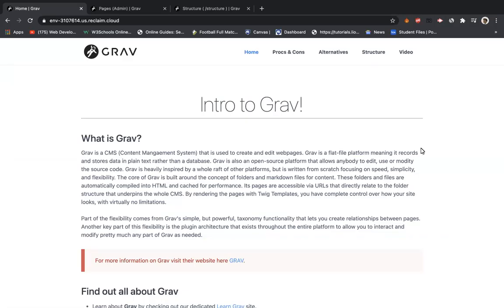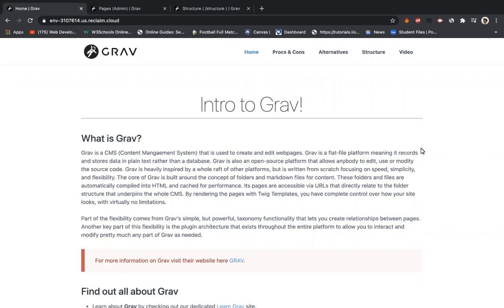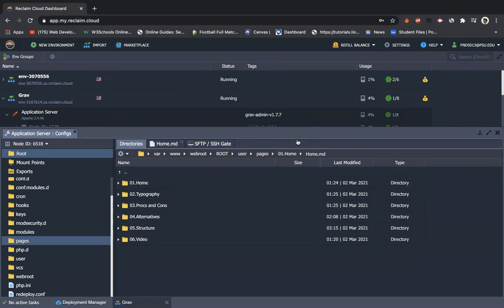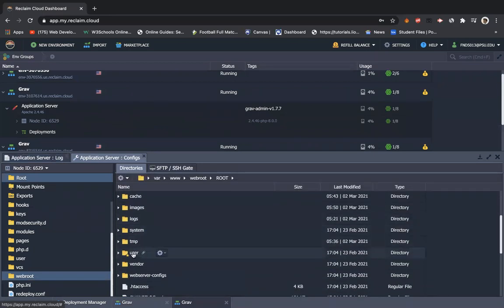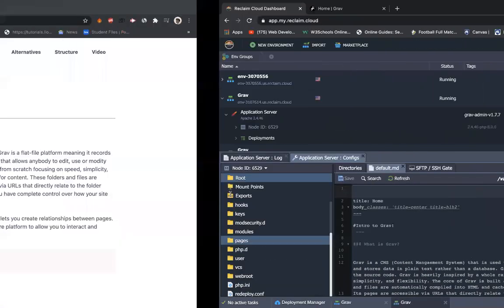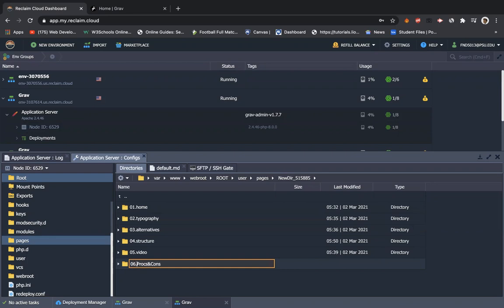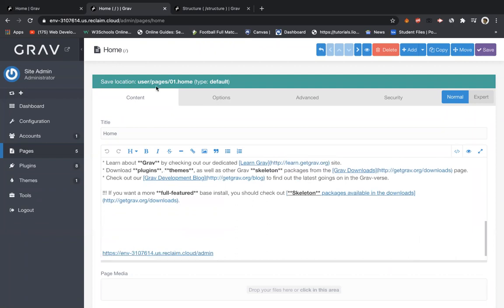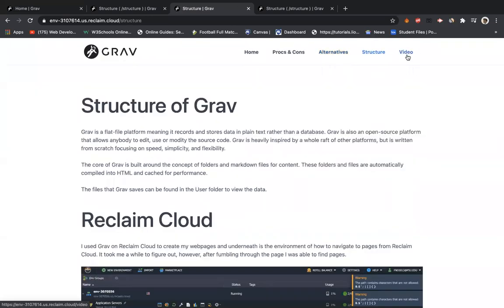How to create a Webpage with Grav CMS.